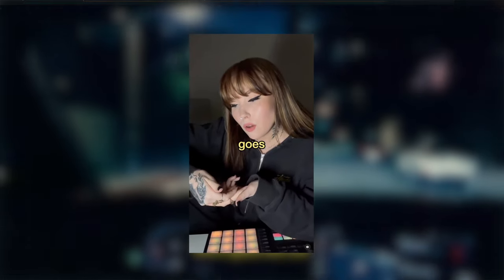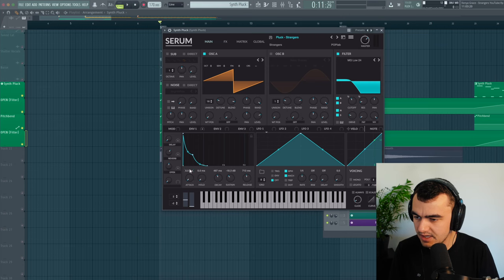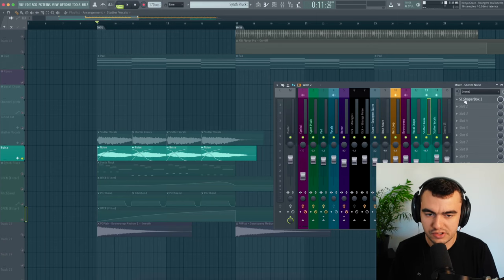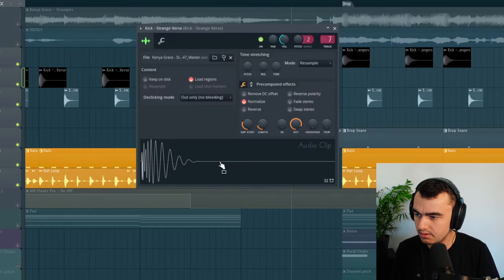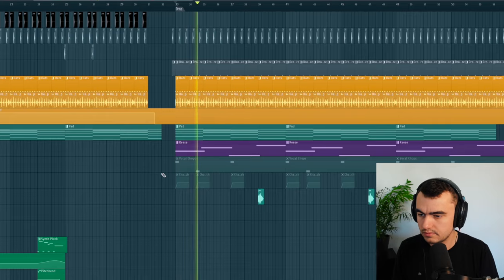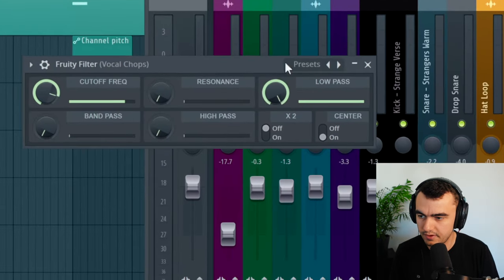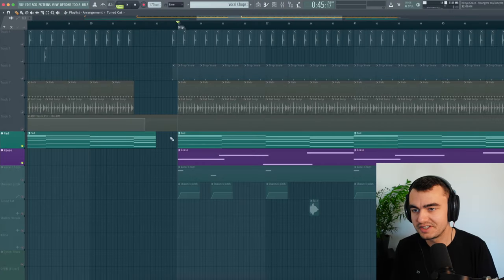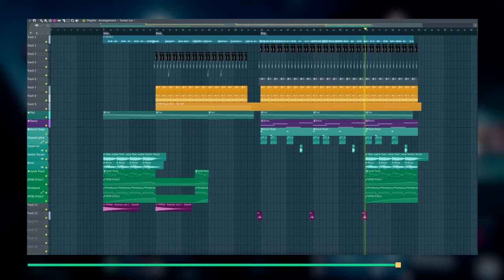How To Make A Viral Liquid DnB Hit (Like Kenya Grace)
In this video we are going to break down Kenya Grace's Viral liquid Drum & Bass Hit "Strangers". We are going to have a look at the Production Techniques used as all as the individual Synth-Sounds (such as Pad, Bass and Lead Pluck) using Xfer Serum.

If you want this Project as well as the all the Presets & Samples used you can join our monthly membership program below!

💳 Secret Producer Club (Exclusives Tutorials + Project Files, Samples, Presets, Vocal-Library & more)